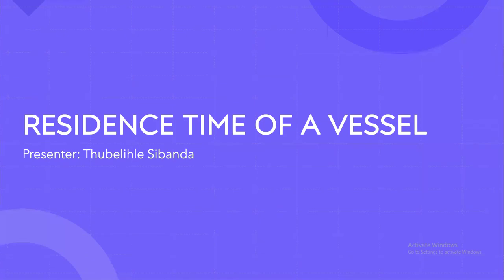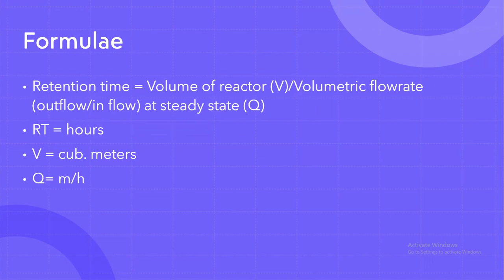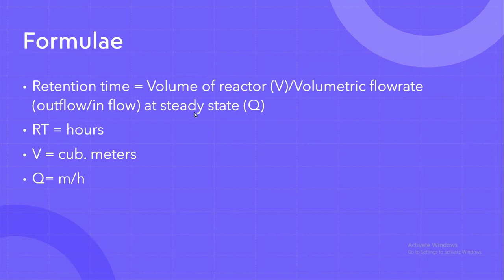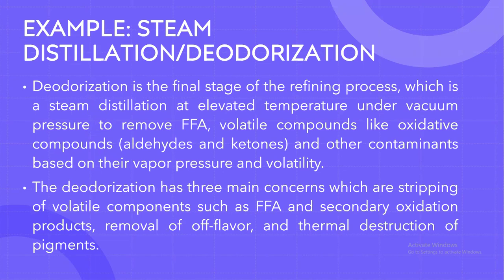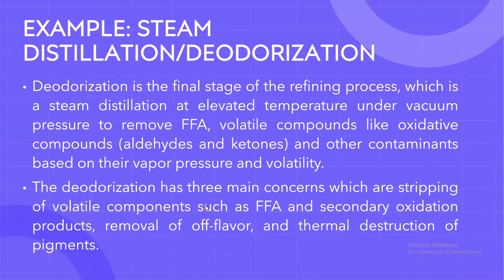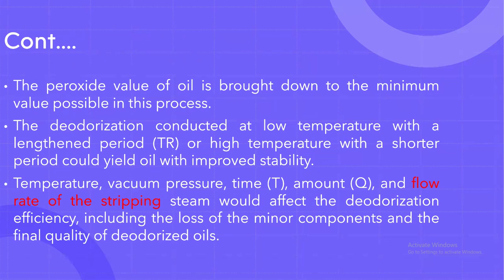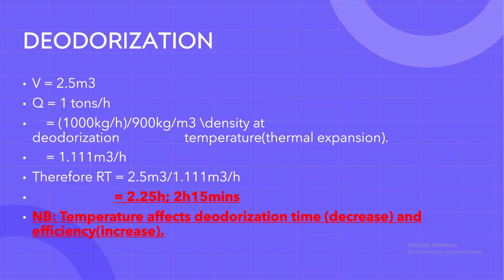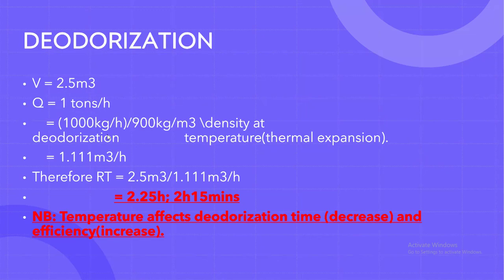Residence Time of a Vessel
Calculation of residence time of reactors, distillation columns\ deodorizers, bleacher or any other vessel in a continuous process.